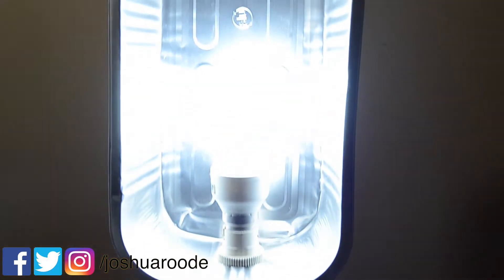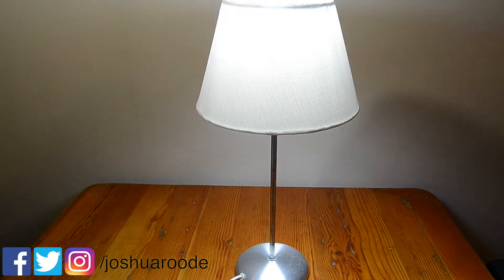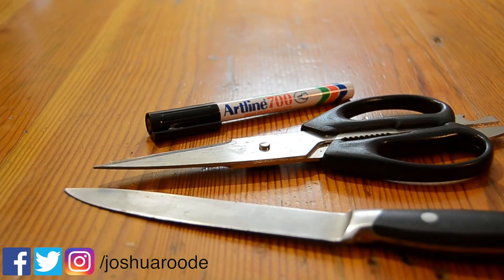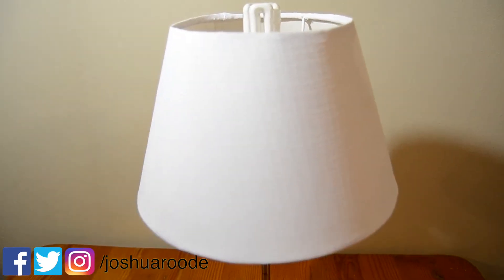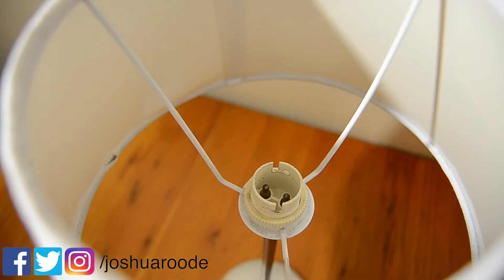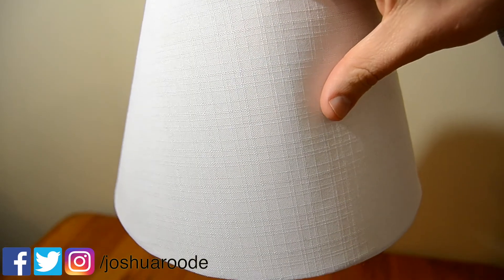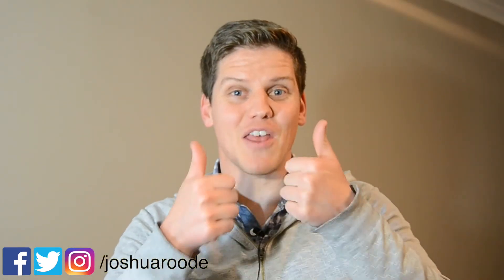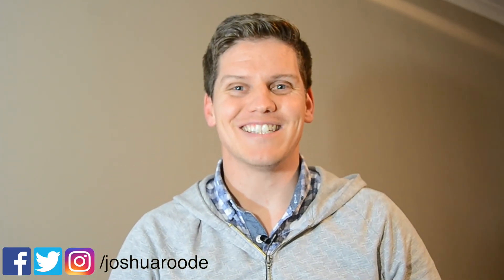Cheap Video Light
In this video I show you how to make a budget DIY video light

You will need the following items:
Lamp Stand
CFL Bulb
Aluminium Bread Pan

Mobile Video Esstentials:
Mini tripod
Cellular Tripod mount